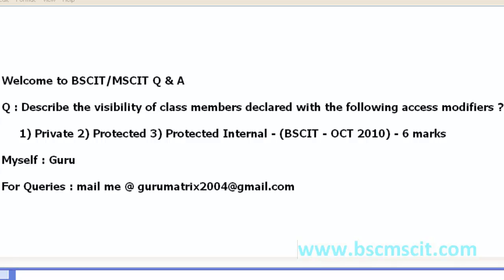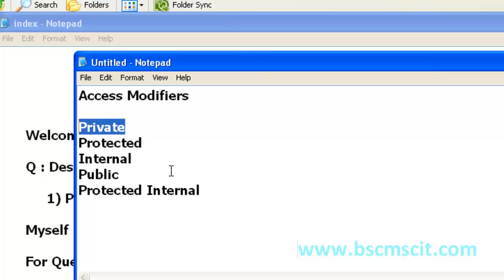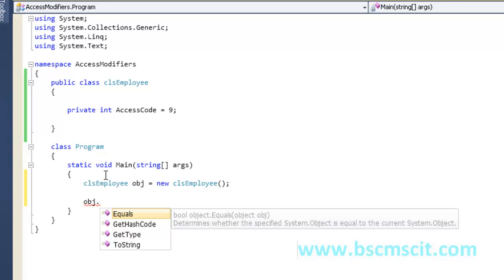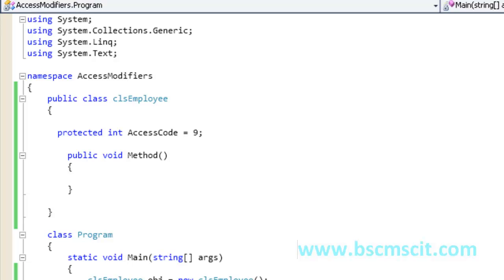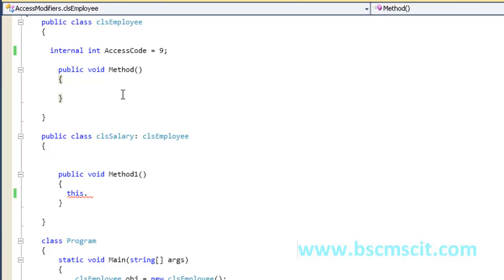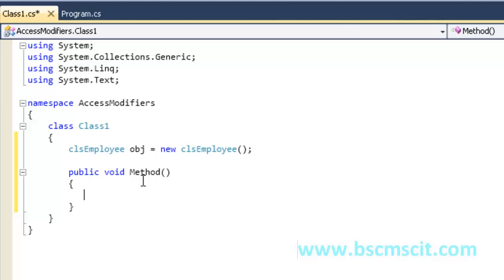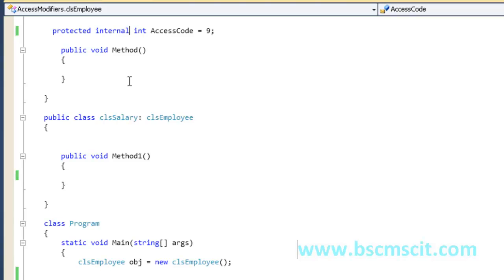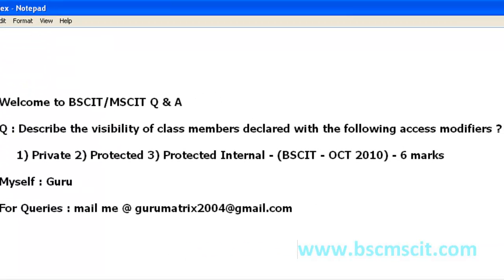B.ScIT(C#)OCT2010: - Describe the visibility of class members declared with access modifiers ?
This video will demonstrate the visibility of class members declared with access modifiers as per mumbai board asked question in Oct 2010 for 6 marks. For more B.Sc/M.Sc board paper solution & project making visit us